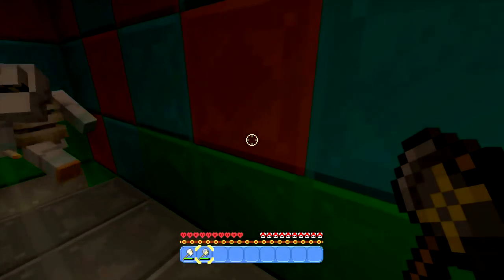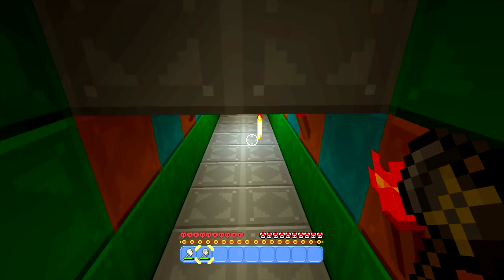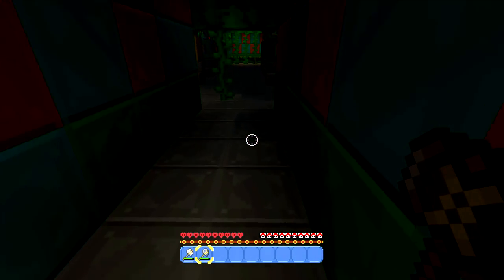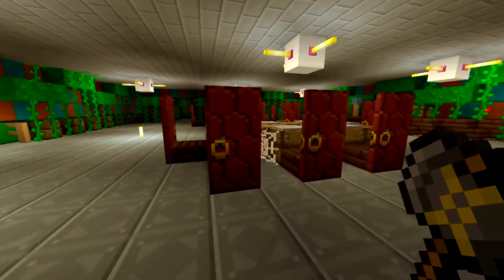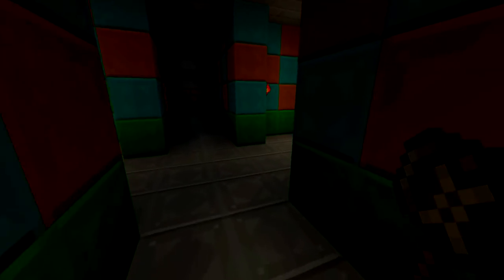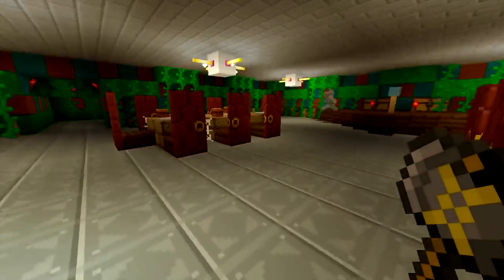Minecraft Wii U - Super Mario Five Night's at Freddy's - MURDER [19]